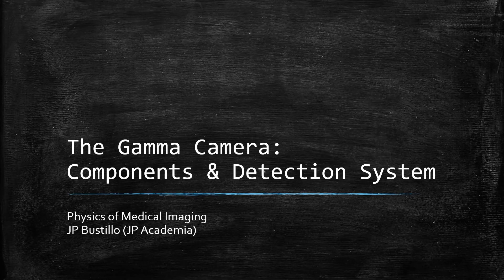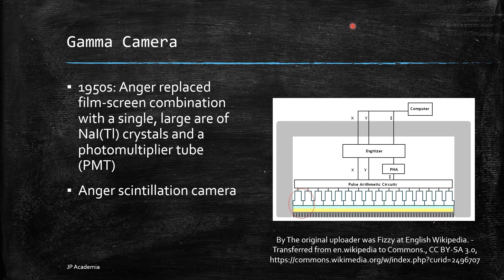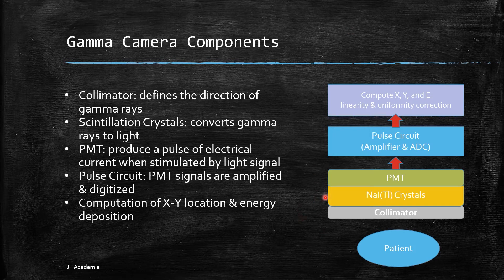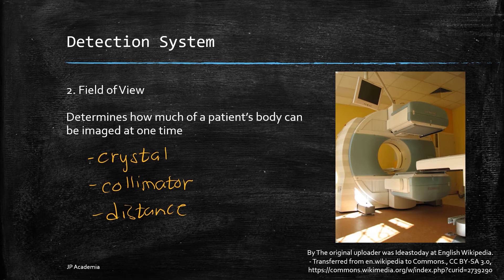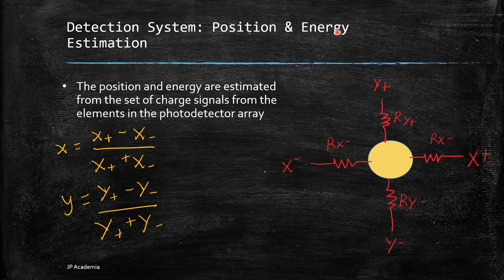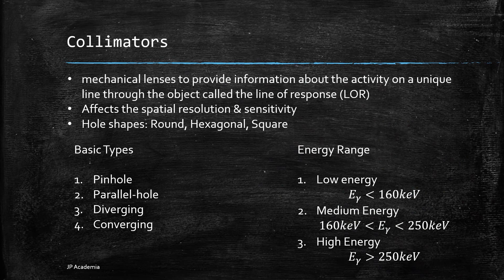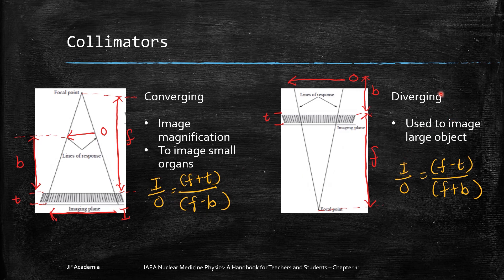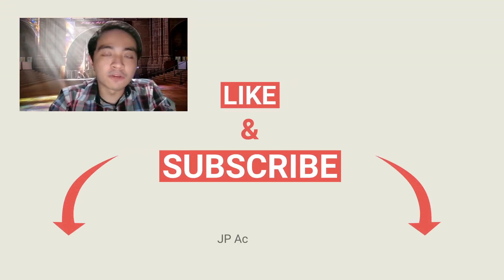The Gamma Camera: Components & Detection System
For some years, nuclear images were obtained by using a rectilinear scanner. Currently, nuclear imaging is done with the use of a gamma camera. You can think that this camera takes a picture of a gamma-emitting radioactive source coming out from the patient injected with a radioactive substance.

Outline:
0:00 Introduction to Radionuclide Imaging
1:46 Components of Gamma Camera
 (Collimator, NaI(Tl) Crystal Scintillator, Photomultiplier Tube (PMT), ADC/Amplifier)
5:05 Detection System
7:25 Position and Energy estimation (x-y localizer; Pulse Height Analyzer)
10:40 Collimators (Pin-hole; Parallel; Converging; Diverging)
13:00 Event Detection
14:27 Gamma Camera Imaging System & Outro